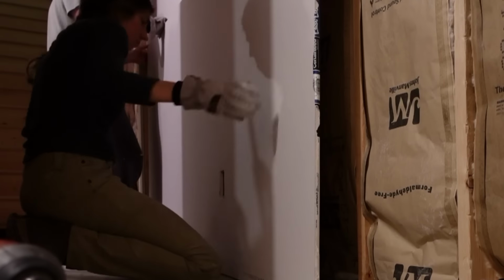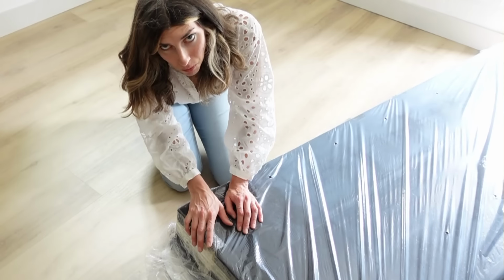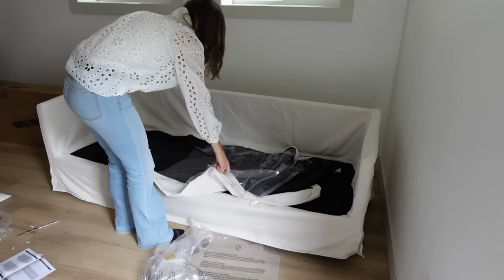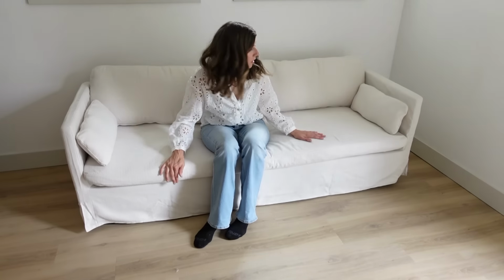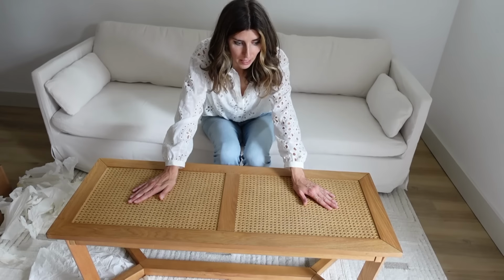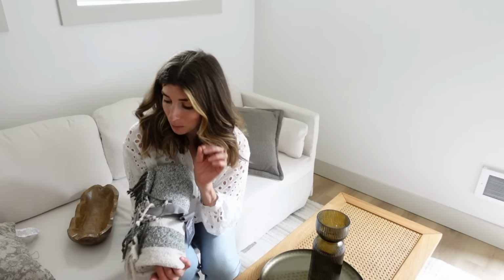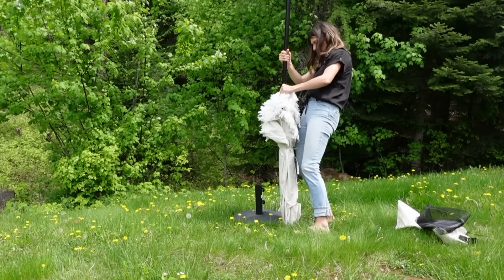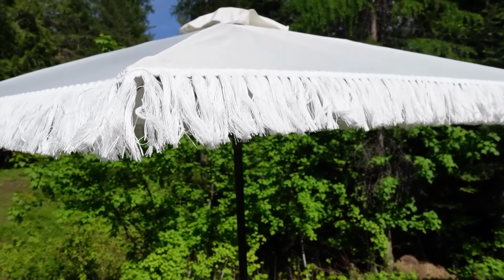NEW Living Room Makeover Mediterranean Cottage Decorate With Me / Renovation House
Slip cover sofa
coffee table
side table
Scalloped bowl
hammered tray
vintage pillow
green pillow
tassel pillow
fringe throw
green vase
marble decor

Patio Set
Fringe Umbrella